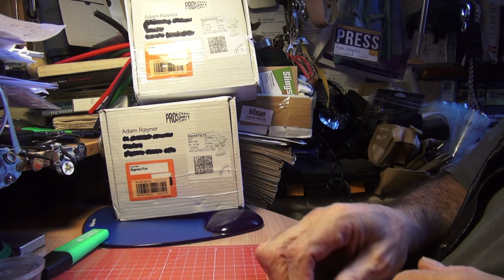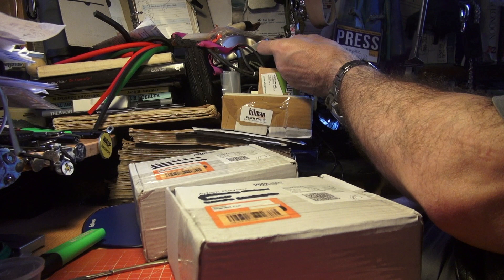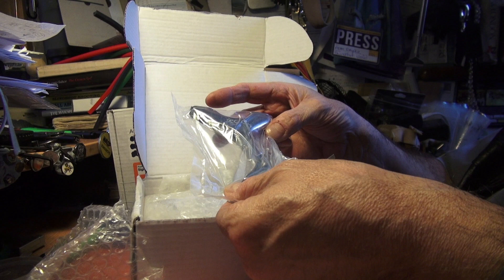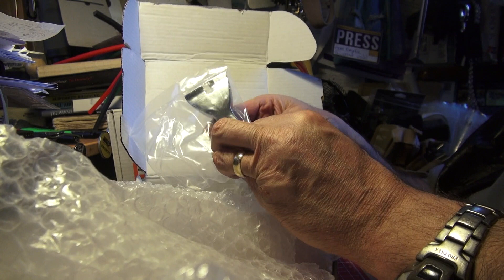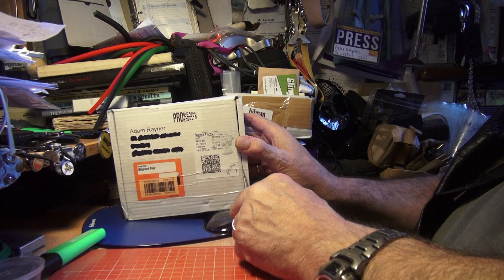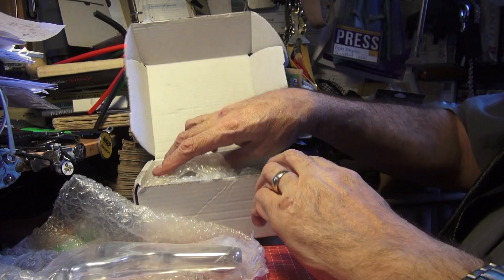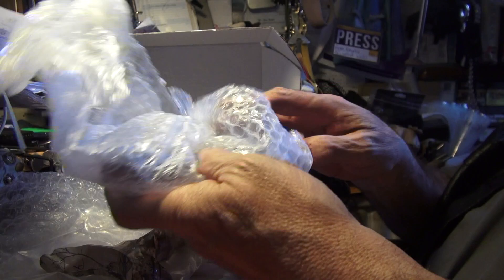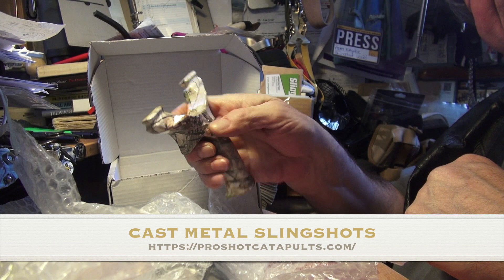PROSHOT CATAPULTS 2020 MEGA-LOCKDOWN-UNBOX! CAST METAL GOODIES!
Adam Rayner unboxes the products sent by ProShot Catapults for inclusion in issue four of Slingshot World Magazine. Watch as he yet again gets that terrible WANT to keep at least one of the things he unpacked, so badly it hurts!

SLINGSHOT WORLD MAGAZINE!

THE  Catapult Magazine…
FOR  Catapult Enthusiasts…
BY    Catapult Enthusiasts

READ it DIGITALLY- FREE HERE: (Issues one to three so far)